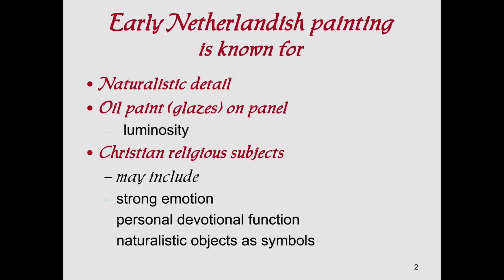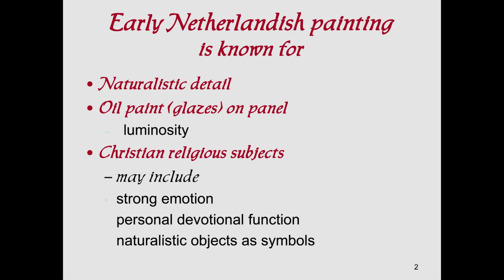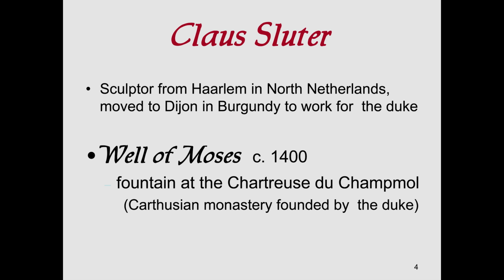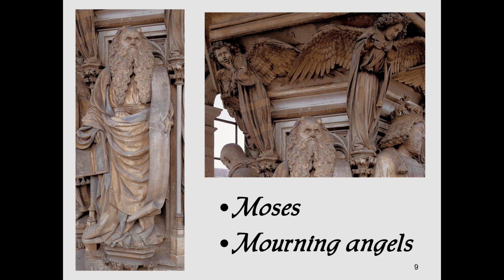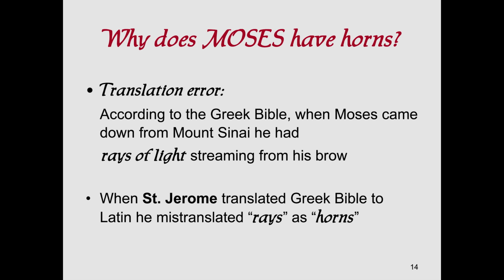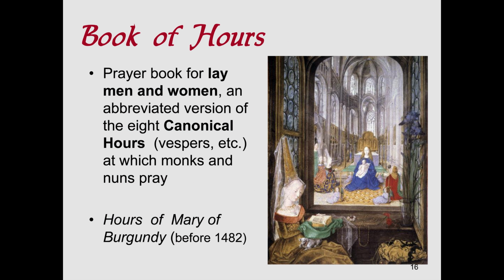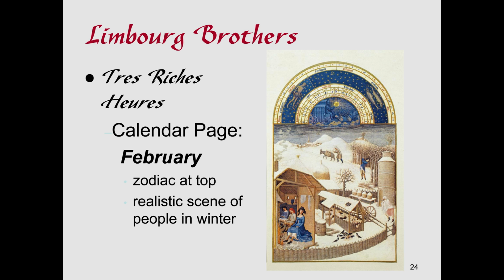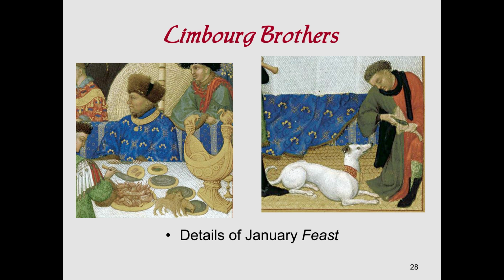ARTH 2020 Claus Sluter and the Limbourg Brothers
Northern Renaissance
4 EaNethArt 1 Sluter & Limb w pic new